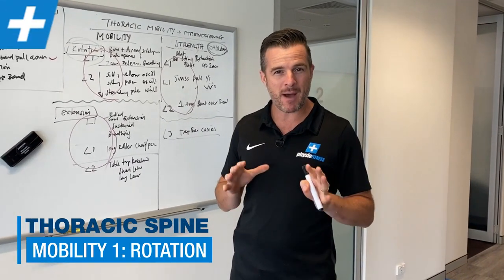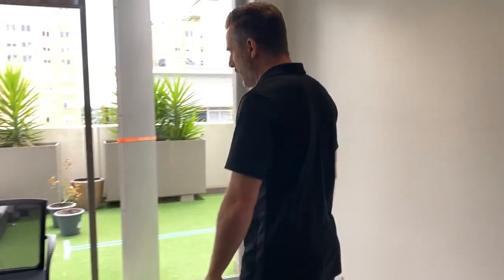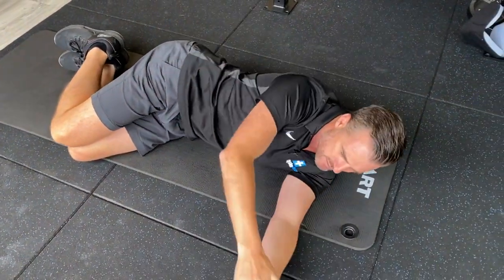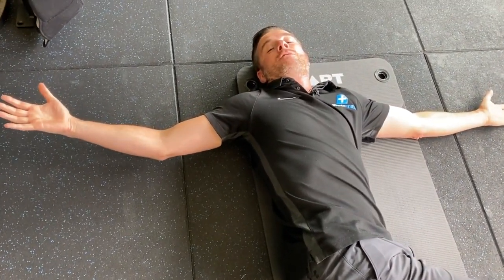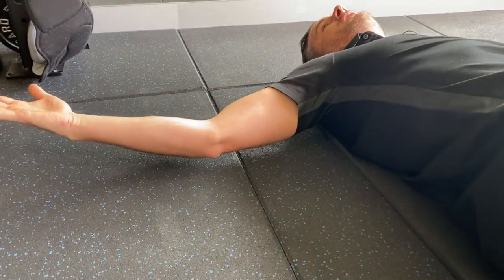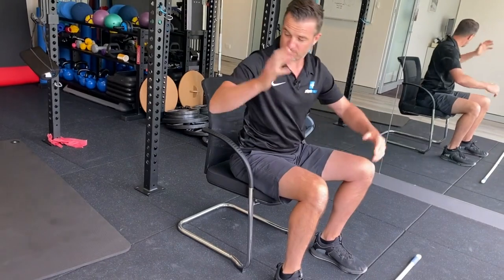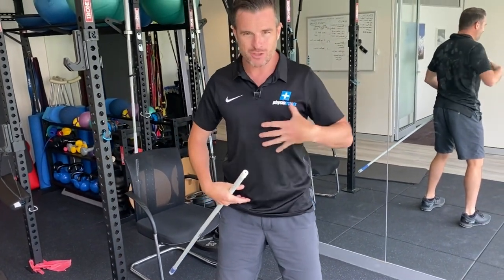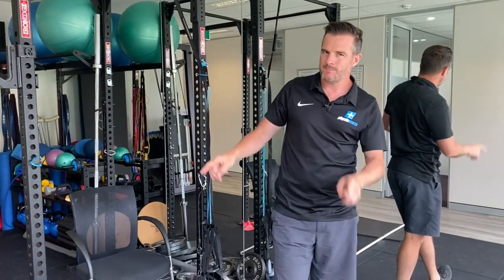Essential Thoracic Spine - Pt1: Rotation Mobility | Tim Keeley | Physio REHAB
Part 1 of our 3 part series on Thoracic Spine mobility and strengthening. My team and I have brainstormed the most effective and essential exercises that we give our clients for homework - outside of the treatment room and put it down on paper over 3 videos, to help you understand and do the rehab exercises properly and make them effective.

The essential part is working on the actual anatomical function of the thoracic spine and not just making stuff up and stretching a “sore” or tight bit. And remember the lungs and ribs are the thoracic spine so breathing is key here!

Part 1: Rotation mobility

1️⃣ Book Openers / Bow and Arrow
2️⃣ Oscillation Rotation Sitting + Pole
3️⃣ Oscillation Rotation Standing + Pole